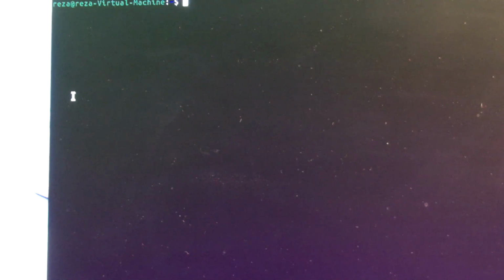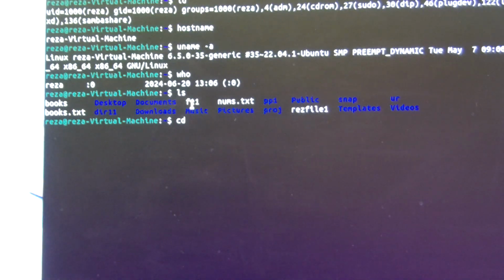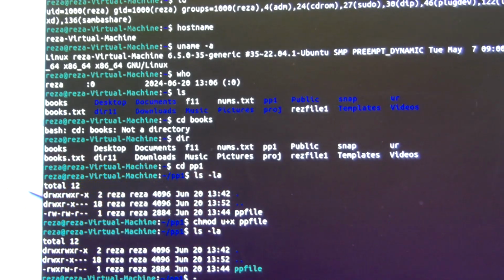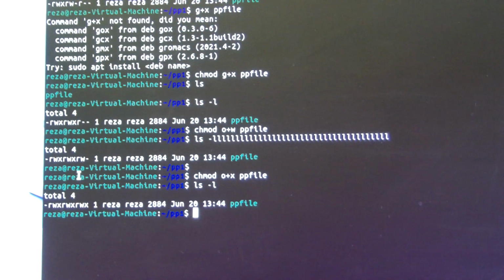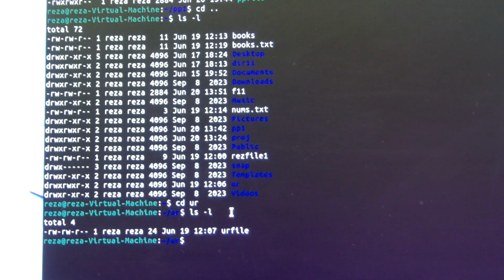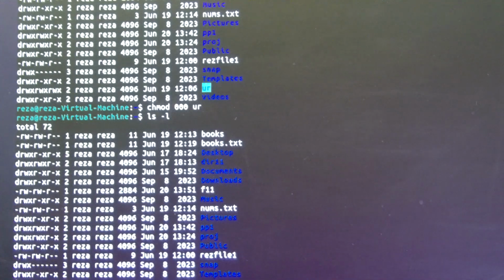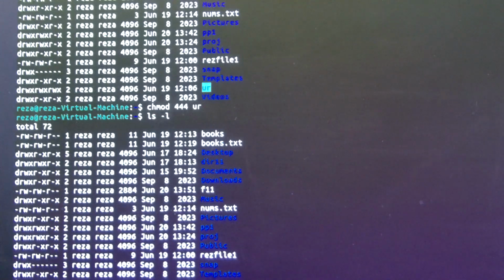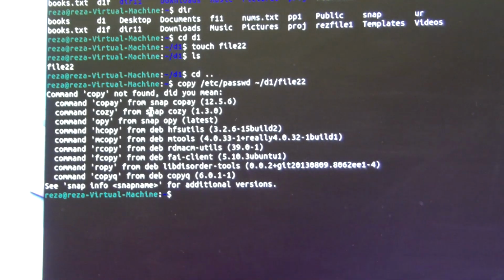Linux commands chmode,touch V3